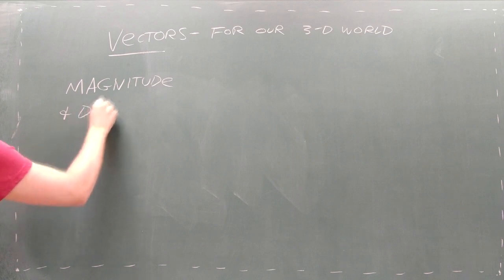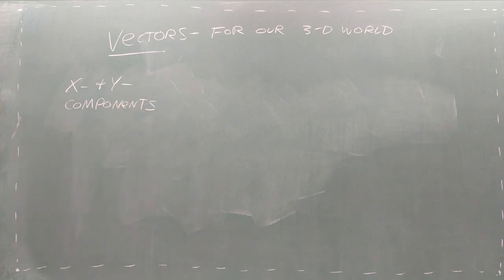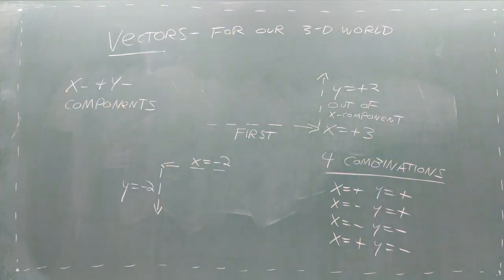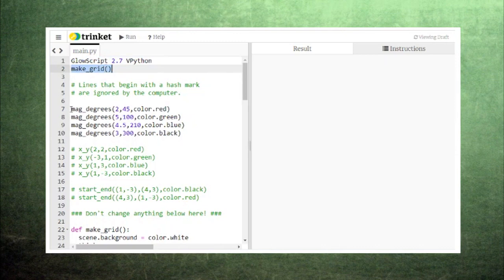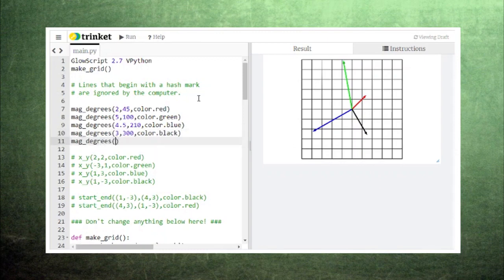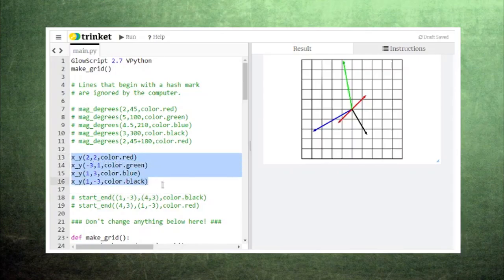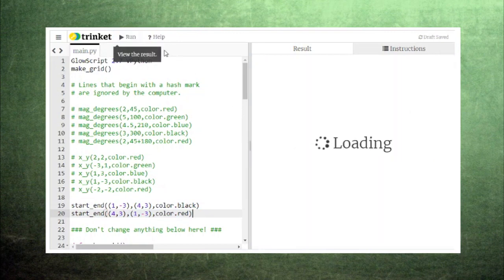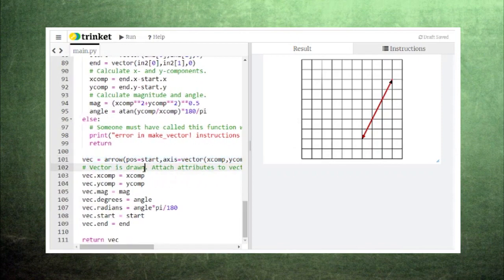Coding for High School Physics 2 Drawing Vectors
Drawing vectors is the first step to understanding vectors. Let's use a computer to help.

You can help Let's Code Physics continue to provide these resources for free to teachers, students, and parents by supporting this channel once

Fan Xinyu

left arrow by Alexander Skowalsky from the Noun Project
Pen by Alexander Skowalsky from the Noun Project